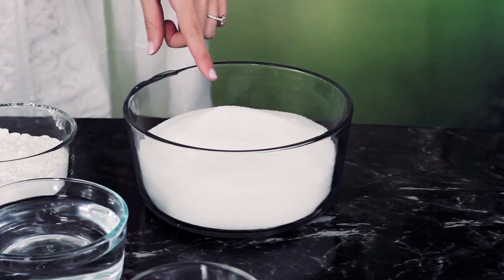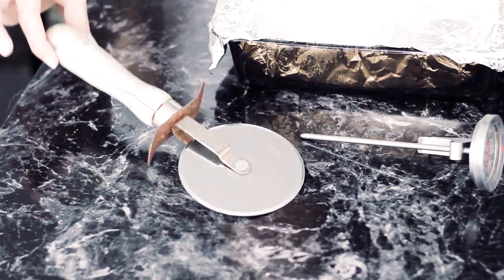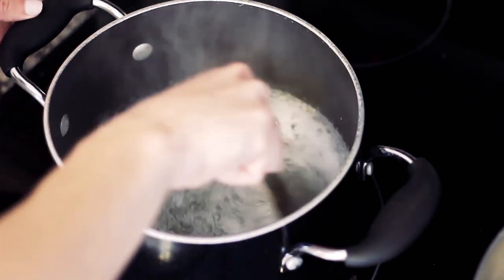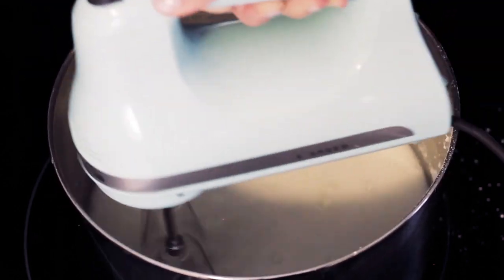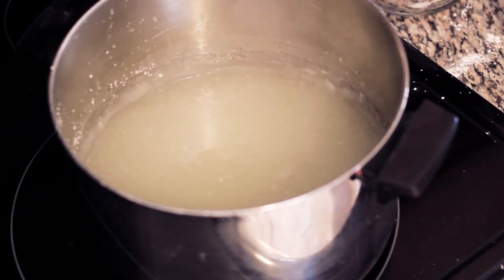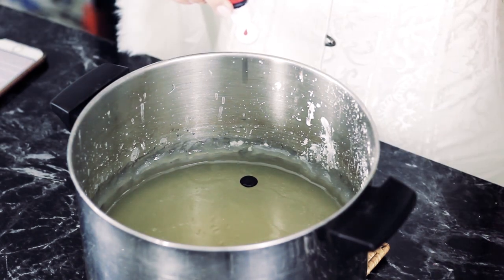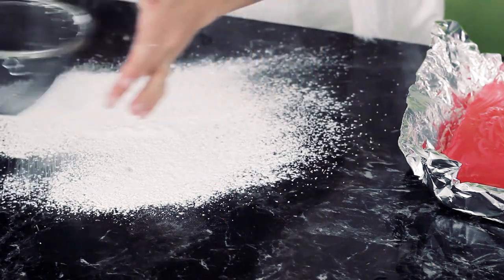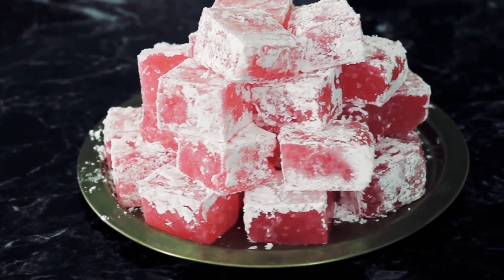TURKISH DELIGHT from Chronicles of Narnia | FICTION FOOD FRIDAY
Today for the first time, I tried making Turkish Delight from the Chronicles of Narnia. Rose is an interesting flavor. Maybe it’s an acquired taste. You tell me.

Helpful Tips:
*Oil your pizza cutter if it’s getting too sticky
*Cover the Turkish Delight in melted chocolate if you don’t like the taste of confectioner’s sugar (like me)
*You may want to serve it immediately after powdering it, as the Turkish Delight will absorb the sugar fairly quickly.

Thank you Genius Kitchen for some recipe inspiration!

WHAT YOU'LL NEED:
⬞4 cups of sugar
⬞1 cup cornstarch
⬞1 tsp cream of tartar
⬞3 cups of water
⬞1 ½ T rose water:
⬞Red food coloring
⬞1 cup of powdered sugar mixed with ¼ cup corn starch
⬞Square cake pan lined with foil and sprayed with non-stick spray
⬞Food or candy thermometer (that goes up to at least 240 degrees F)
⬞Pizza cutter
⬞Hand mixer

STEPS:
1. In a medium saucepan, combine your sugar, 1 ½ cups of water, and lemon juice. Cook over medium heat until the sugar dissolves.
2. Once the mixture is boiling and the sugar has dissolved, stick in your thermometer. Reduce the heat to a simmer and allow the mixture to cook until it reaches 240 degrees F.
3. While the syrup is cooking, grab a larger saucepan over medium heat and combine your 3 cups of water, cornstarch, and cream of tartar.
4. Using your hand mixer, mix until there are no “tough” spots at the bottom of the pan (beat out the oobleck!)
5. Continue mixing until the mixture boils (it will look like large bubbles popping at the surface). At this point, the mixture is thickening, so beat it continuously until it is a very thick and gooey consistency. Better to overmix than undermix! :-)
6. Once the syrup is at 240 degrees, add it to the cornstarch mixture in thirds, combining thoroughly inbetween.
7. Allow the mixture to simmer on low heat for an hour, mixing every 10 or 15 minutes. (The color should turn a bit golden as it cooks)
8. After an hour, add in your rose water and food coloring (more drops will yield a deep red, fewer drops will make it pink). Beat until combined.
9. Pour the mixture into the foil-lined pan and let it sit for at least 5 or 6 hours.
10. Dust your surface with the powdered sugar/cornstarch mixture and flip your Turkish Delight on top of it. Remove the foil.
11. Dust the top surface of the Turkish Delight with the powder mixture.
12. Use your pizza cutter to cut it into squares (5 lines on each side will give you a total of 36).
13. Take the individual pieces, swirl them around in the remaining powder mixture, and transfer them to a platter.
14. And that’s it!

Thank you guys so much for watching! Let me know if you like these (because rose-flavored candy is not a typical dessert of choice).

THINGS FROM THE VIDEO:
⬞DSLR Camera
⬞White fur cloak
⬞Icicle crown
⬞White corset top